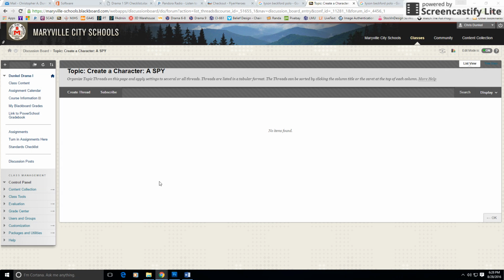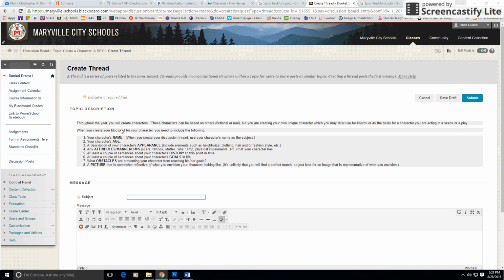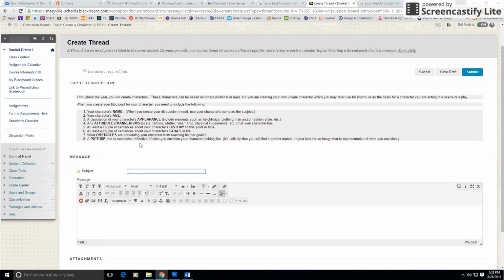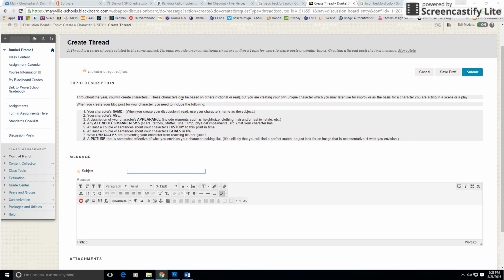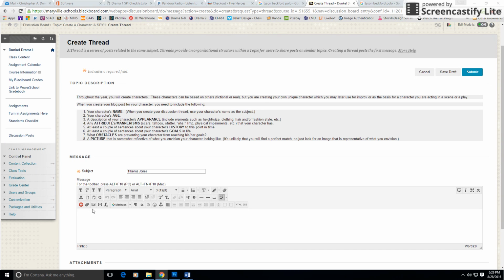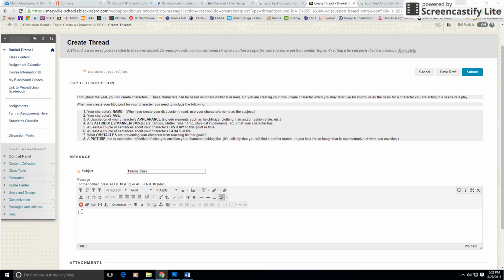How to Create a Thread in Discussion Board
This video will show you how to create a thread in our Discussion Board so that you can create your own custom characters that you can later use for improv or in a scene.